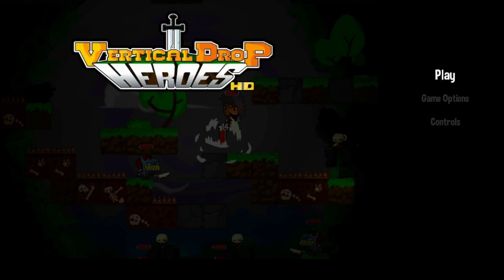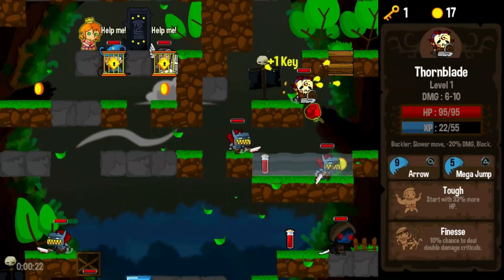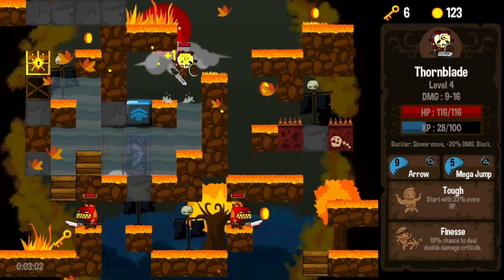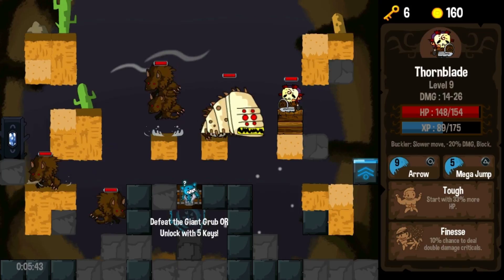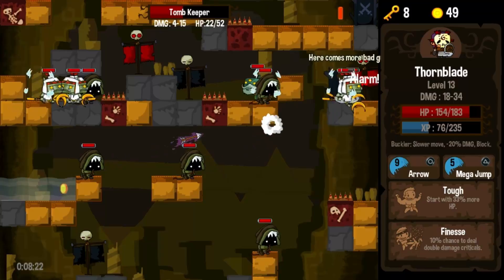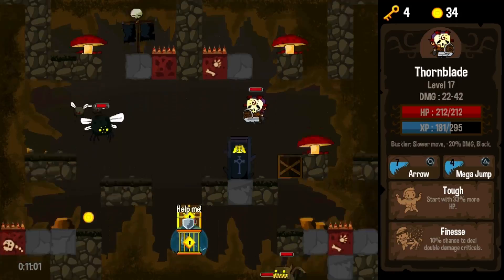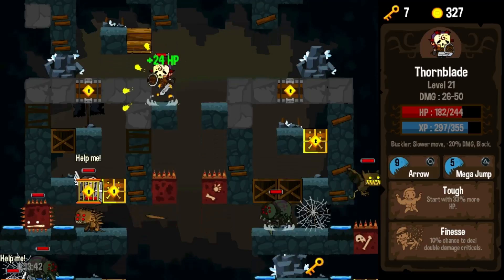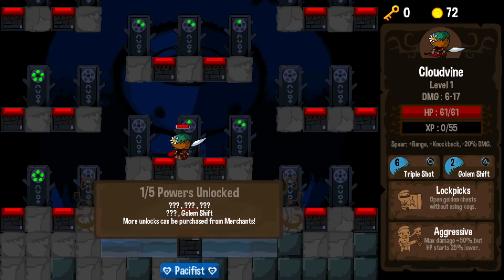Vertical Drop Heroes HD Vita Gameplay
This'll be out in the next store update.